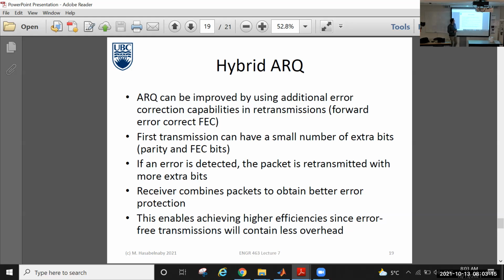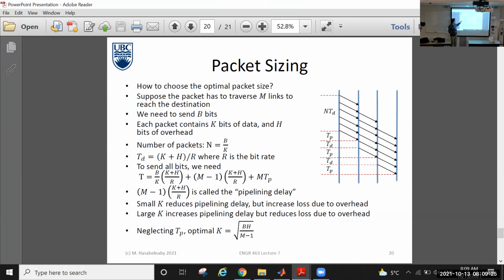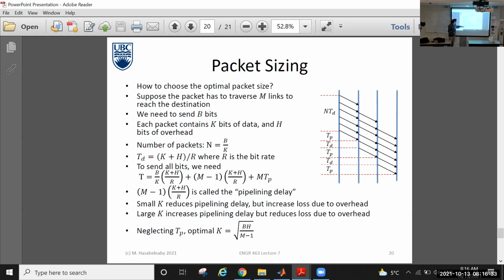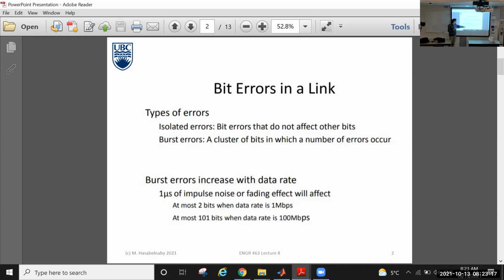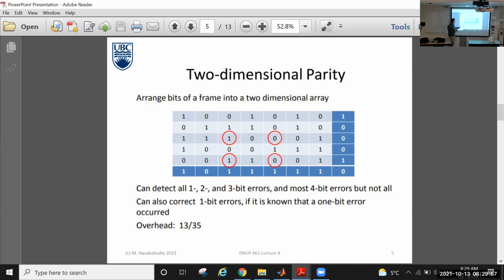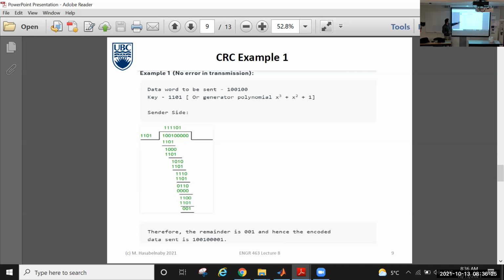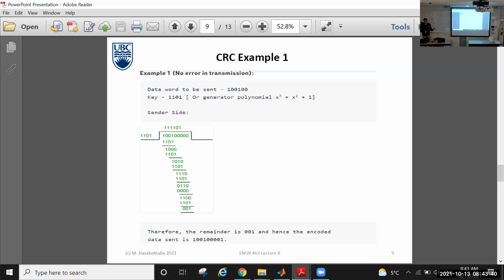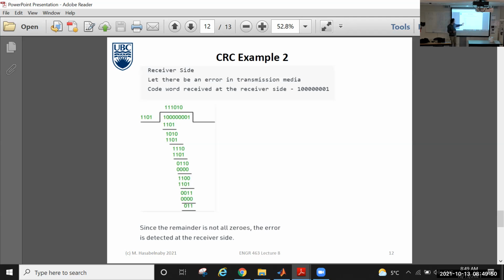ENGR 463 Communication Networks: Error Detection